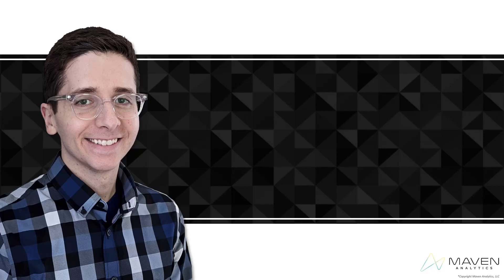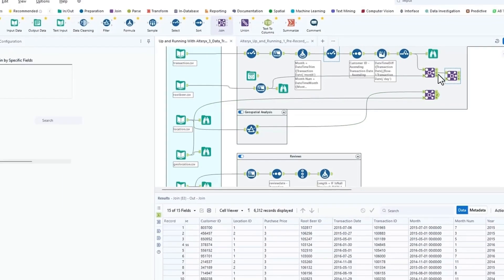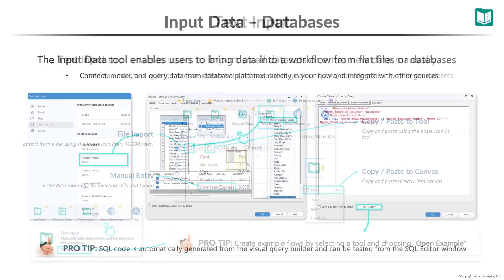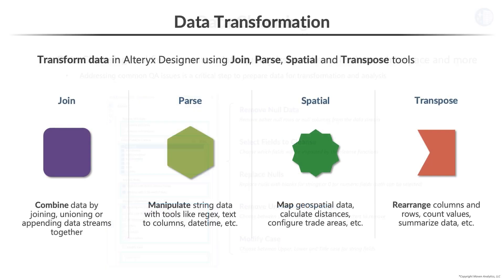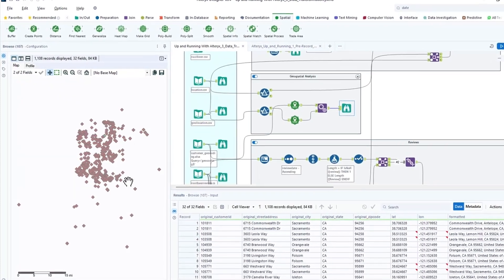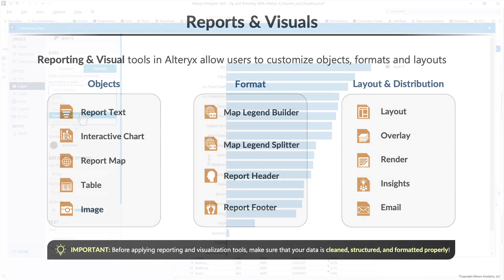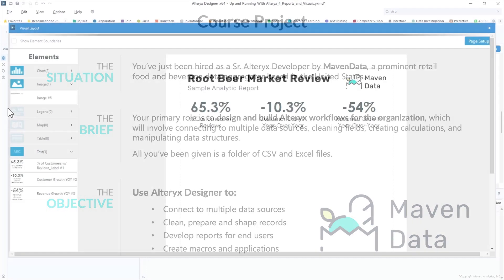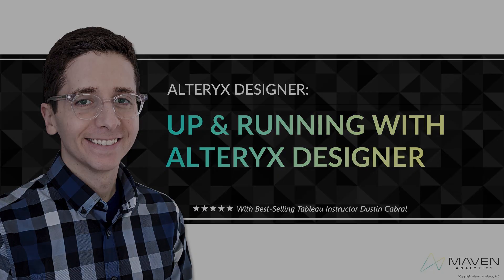NEW COURSE: Up & Running with Alteryx Designer!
Dustin Cabral's new Alteryx course is LIVE!

This is a hands-on, project-based course designed to help you build automated workflows for extracting and transforming raw data.

Here are just some of the topics we'll be covering...

✔️ Intro to Alteryx Designer
✔️ Data Import & Export
✔️ Data Prep
✔️ Data Transformation
✔️ Reporting Tools
✔️ Macros & Applications

…and more!

If you're a data scientist, analyst, or data engineer looking to add Alteryx to your skill set, this is the course for you.

Happy learning!